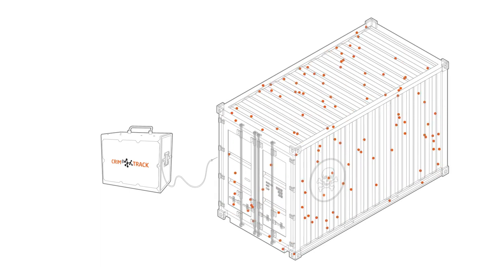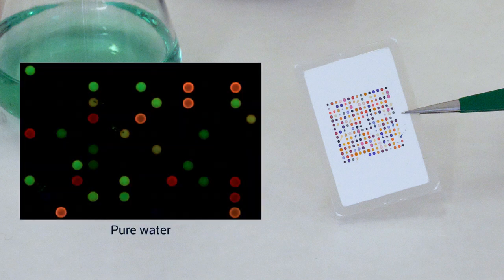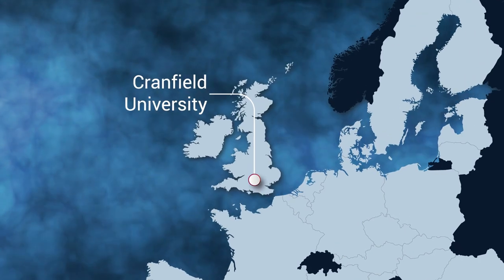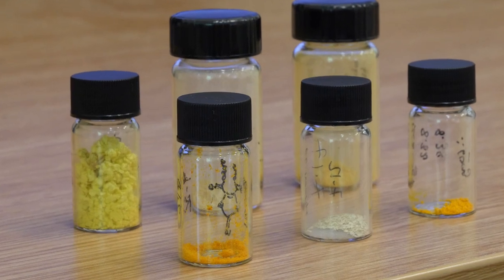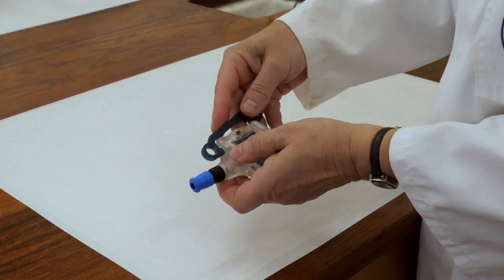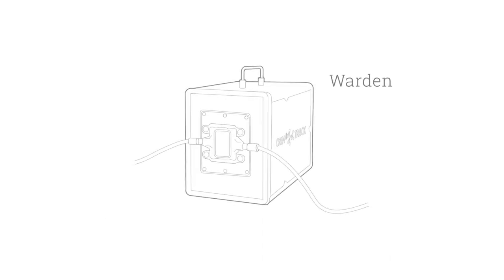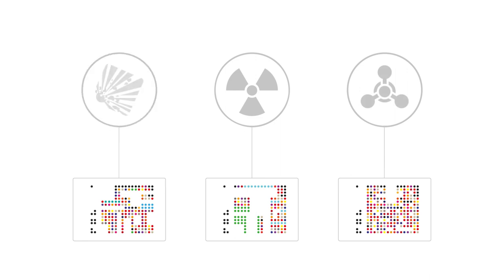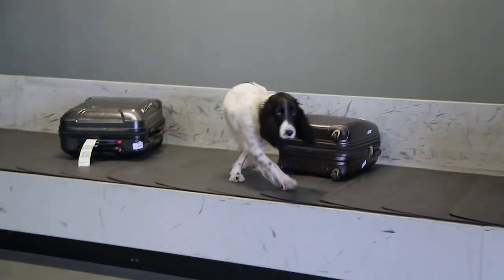Crim-Track: A new breed of sniffer dog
CRIM-TRACK is a multi-agency project to develop a simple, portable detector – a mechanical sniffer dog – to identify illegal drugs and homemade explosives.